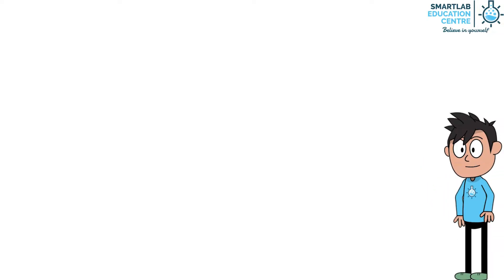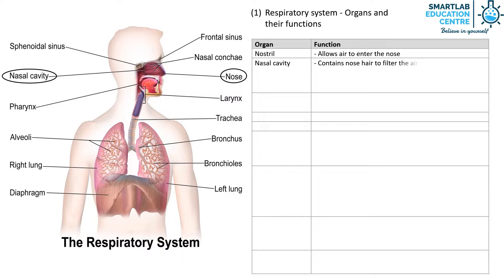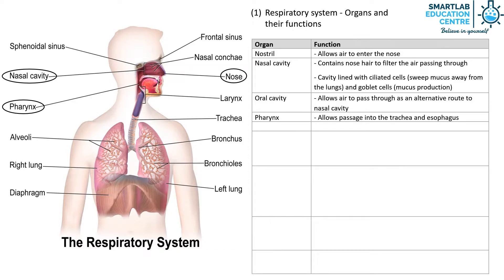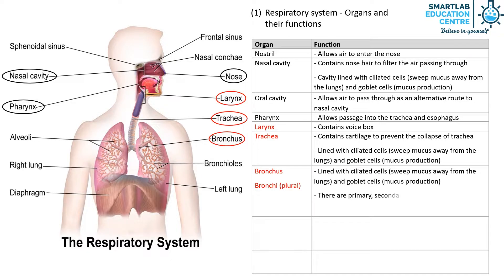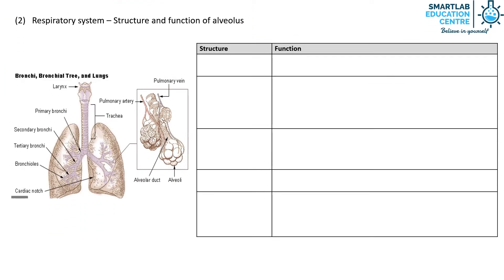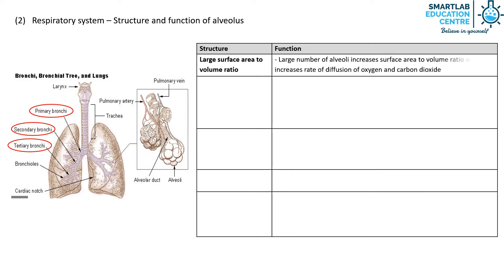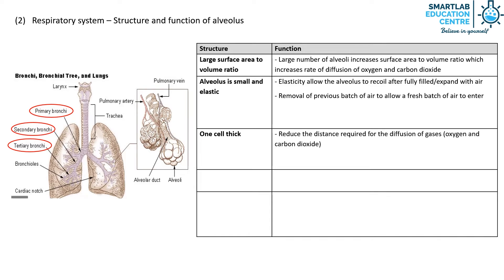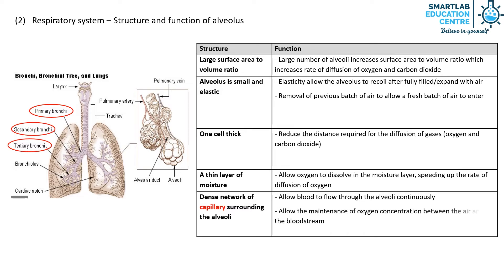Respiration: The Respiratory System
• 1st Class Honours in Engineering from Cambridge University, UK
  • 20 years of experience in the education sector and co-author of several science guide books